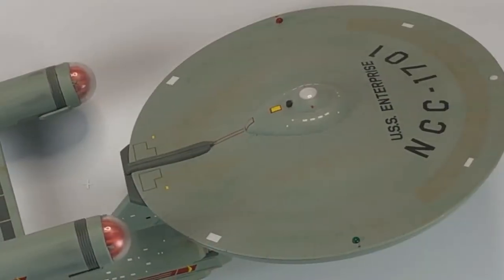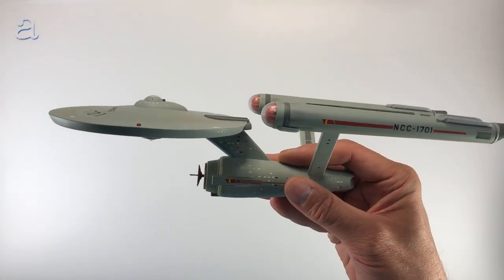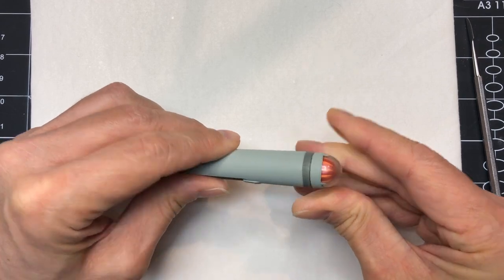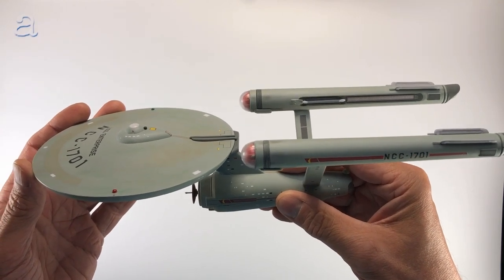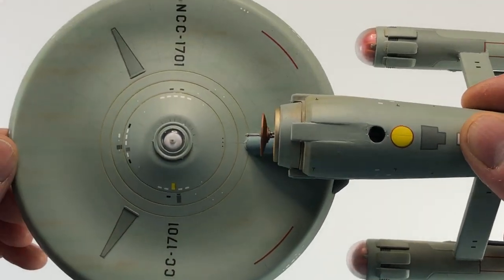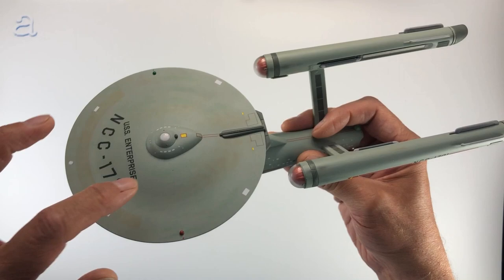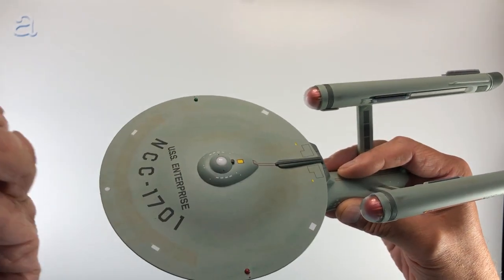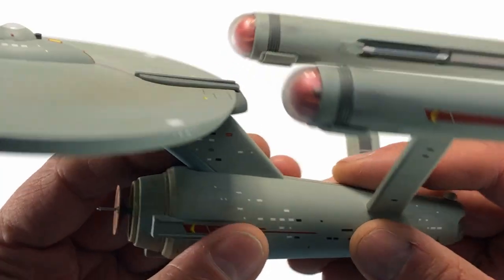Star Trek Enterprise - Full Build Fast Summary - Polar Lights 1:1000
This video is a 1-year anniversary full build summary redux for the Polar Lights 1:1000 scale U.S.S Enterprise model. It provides an updated and condensed overview of the key highlights of the build. The primary reference is the original 11 foot studio model. In addition to the new narrative, this video also includes some new photos and video footage.

This stand-alone video includes references and content from all 6 parts of the detailed build series found here:

Part 4 - Tan Arc and Weathering
Part 5 - Decal and Done
Part 6 - Bonus- Complete S. S. Botany Bay

The original build summary might still be of interest if you are building the model as it outlines a potential issue with the bridge assembly instructions and also a recommendation related to modifying the nacelle end caps that might be helpful for certain assembly sequences.

Special thanks to Alan Sinclair for his incredible TOS Enterprise blueprints which were so instrumental in laying down the pencil grid lines for this build.

Paint List
(all paints are Tamiya Acrylic except where otherwise noted)
Base - J.N. Grey XF-12 lightened with Flat White XF-2 (10:1)
Blue dorsal - Light Blue XF-23
Turbolift - NATO Green XF-67
Primary dark grey accents (including nacelle tips, tabs, background and ends) - Film Grey XF-22
Light grey nacelle reactor loop and base of deflector dish housing - Light Grey XF-66
Deflector dish housing walls - Titanium Gold X-31
Deflector dish - Dark Copper XF-28
Deflector dish needle - Titanium Silver X-32
Deflector grid lines - 4H pencil and erased with Staedtler Mars Plastic Eraser
Nacelle intercoolers - Sky Grey XF-19 lightened with Flat White XF-2 (2:3)
Nacelle front underside - XF-12, Nato Green XF-67 and Dark Sea Grey XF-54 (6:1:1)
Nacelle warp field grills - Titanium Silver X-32
Bussard cap - Tamiya Smoke X-19 (1-2 light dustings)
Bussard collector base - Vallejo Metallic Red 62.044
Bussard pin stripes - Orange US Art Supply USA-AB1008  White USAS USA-AB1002 (approx 1:2)
Homing beacon and navigational array -  Chartruesse USAS USA-AB1015  White USAS USA-AB1002 (approx 1:4) with Bright Red (AB1016), Bright Yellow(AB1003) and Orange(AB1008) for stalks
Inner white for bridge dome and planetary sensor domes - Gloss White X-2

Chapters for your convenience:
0:00 Intro
2:07 Base colour discussion
3:40 Bussard collector and cap approach
4:42 Weathering effects including “Green algae” and brown “space rust” and “Soot”
6:18 Lower primary hull rust rings and “landing gear” panel detailing
6:53 Deflector grid line application method and demonstrations
9:57 Tan arc application with Tamiya flexible tape including final reveal
10:55 Additional paint details including the bridge and sensor domes and running lights
11:55 Homing beacon and navigational array painting and detail
12:23 Wrap up
13:03 Additional build highlight footage
14:21 Final build photo and video presentation